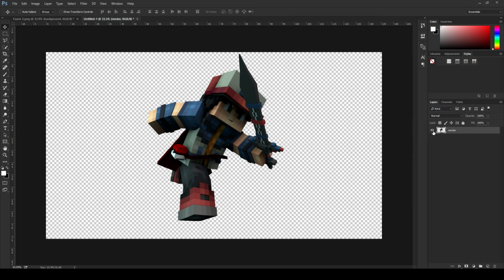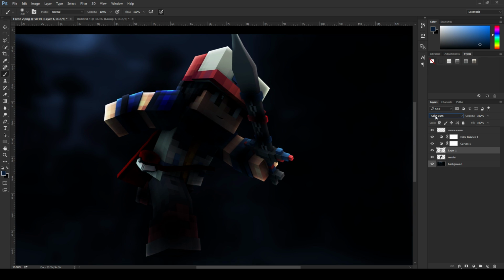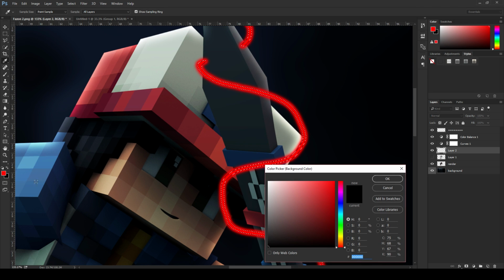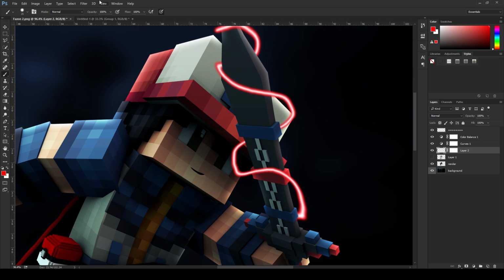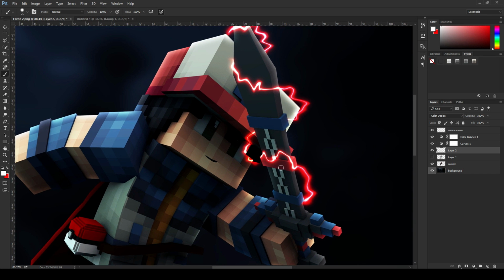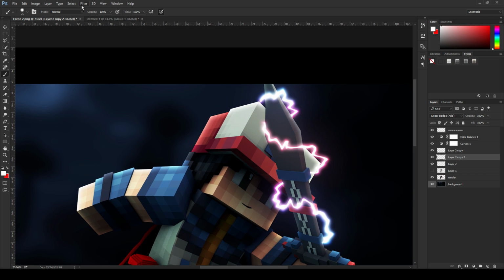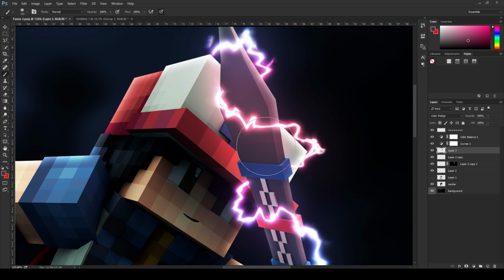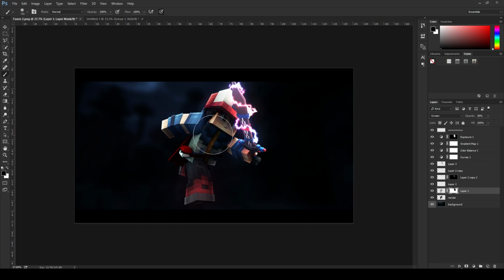Minecraft Render Glow and Effects Tutorial [Minecraft Graphics]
Support & feedback is always appreciated!
Enjoy the tutorial ;)
MORE INFO

Lightroom - Customizable Minecraft Lightroom by Flash & ShaDowZz

► Programs for speedarts:
           • OBS(Record)
           • Sony Vegas 13 (Edit)

Don't:
Ask for free art.
Ask for duals.
Ask for opinions on your work in the comment section.